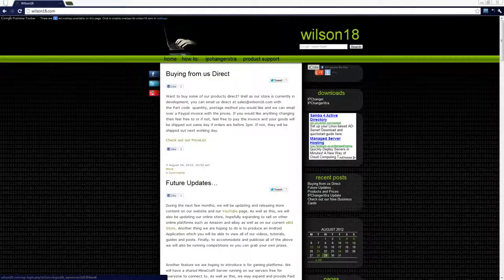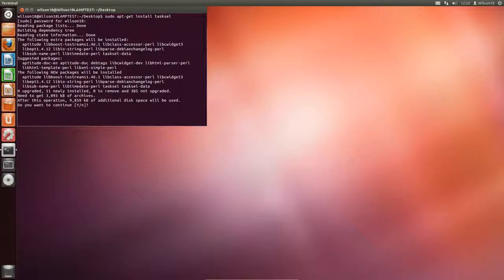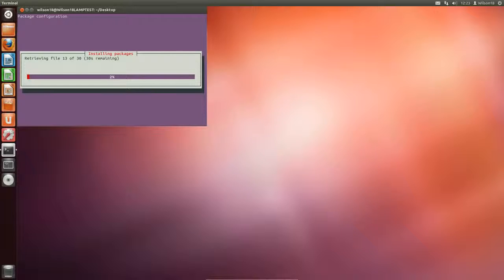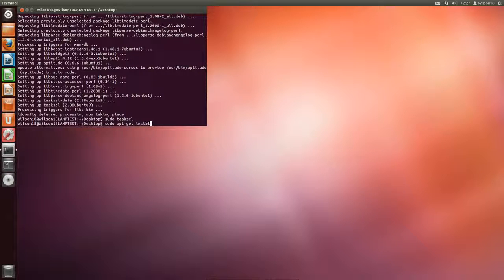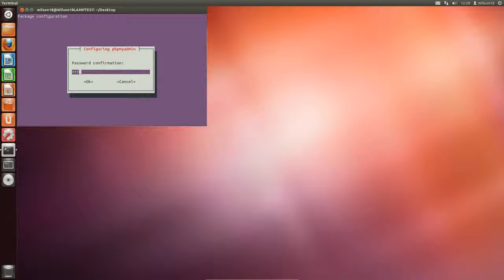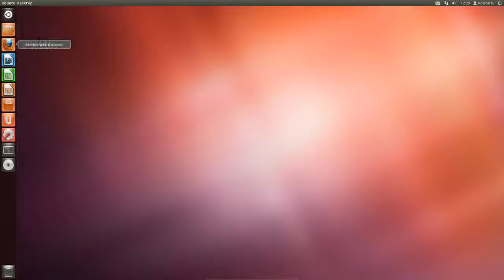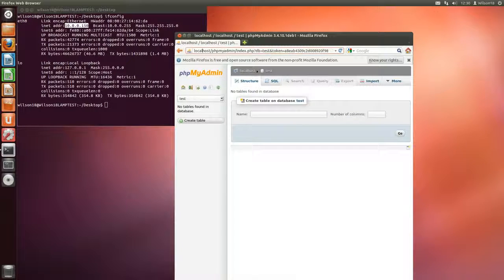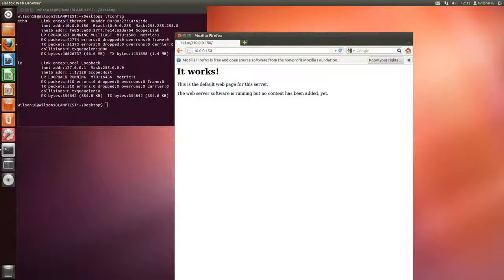▶ How to Install and Configure a LAMP Server on Ubuntu 12 04 Desktop YouTube 720p